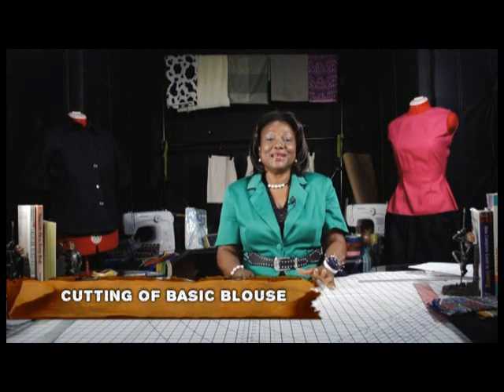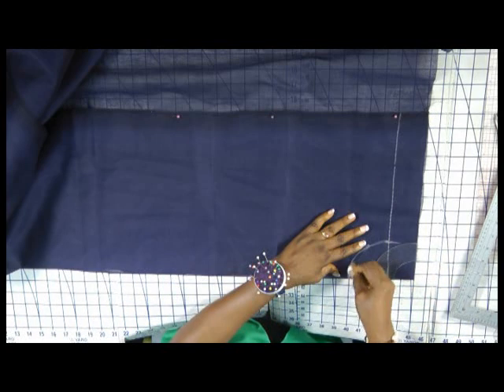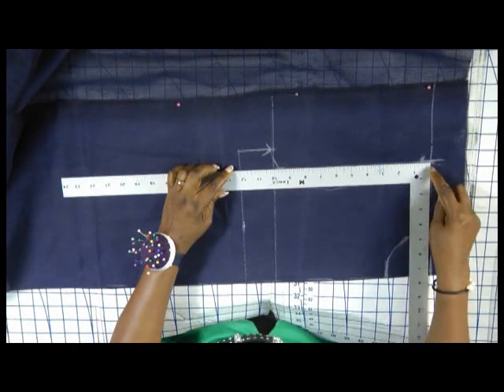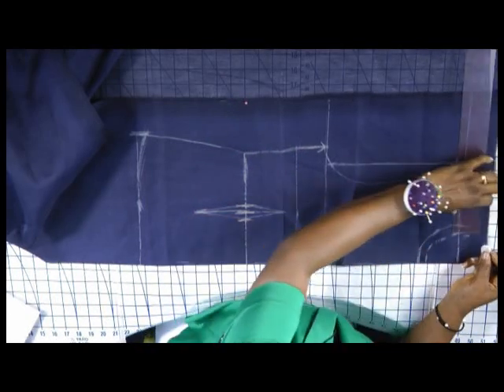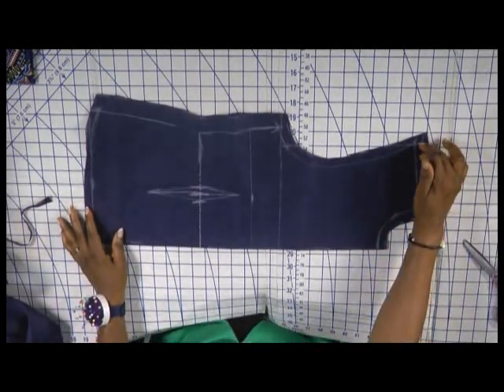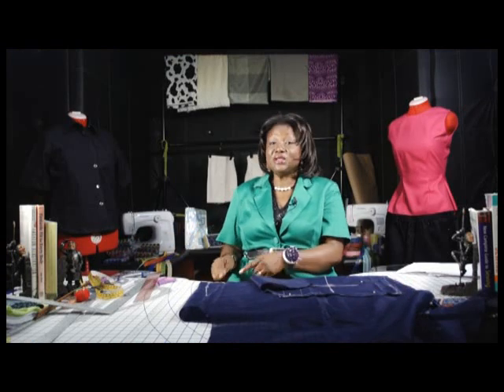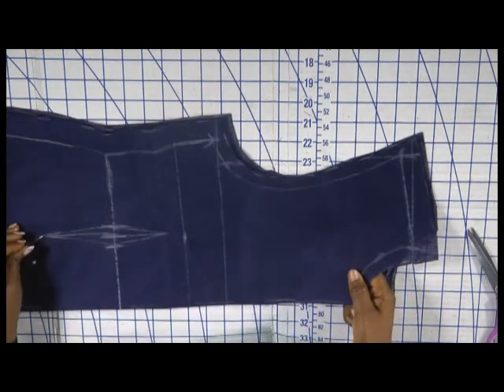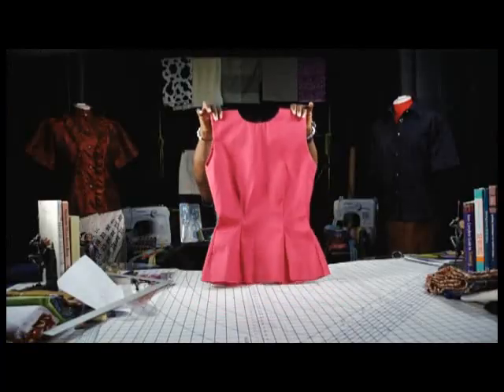BASIC BLOUSE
Freehand cutting of basic blouse directly on fabric